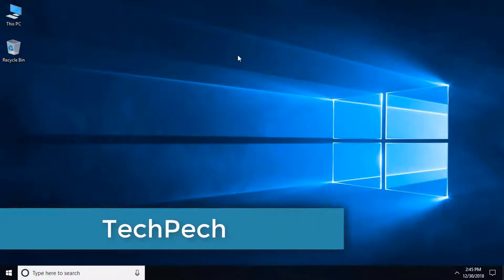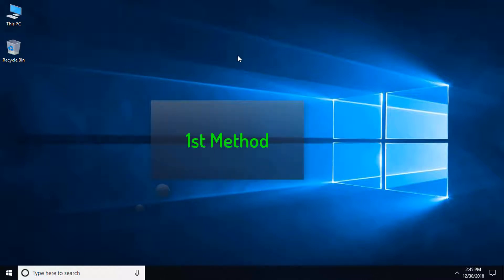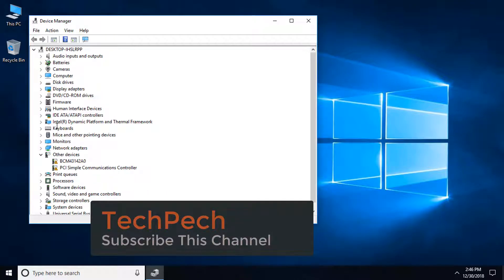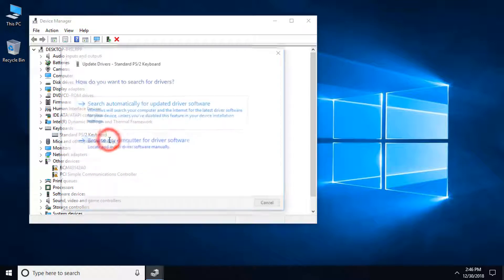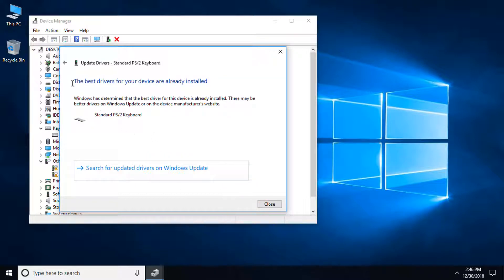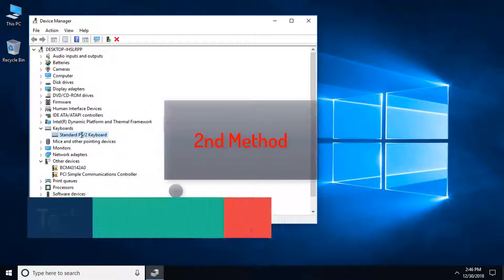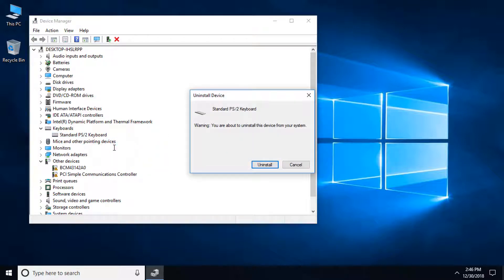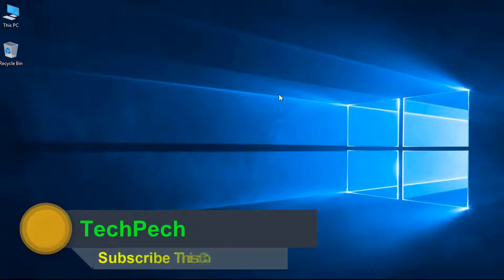Ctrl A Ctrl C And Ctrl V Not Working in Windows 10 [Solved]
How to fix ctrl a ctrl c and ctrl v not working in windows 10.
In this tutorial i will show how to solve keyboard problem in two method. If 1st Method don't work then follow  Second Method.

First Method:
1.  Come to the windows search bar then type here "Device Manager" then click Device Manager.
2. Under "keyboard" option You will find a driver. In my case I have found "Standard PS/2 Keyboard"  Right click on the driver then click update driver.

Second Method:
1. Again click right on "Standard PS/2 Keyboard" then click "Uninstall Device"
  note: Don't worry about uninstall. This driver come automatically after Restart PC.
2. Now Restart the PC

Now your Problem ctrl a ctrl c and ctrl v not working in windows 10 has been solve.